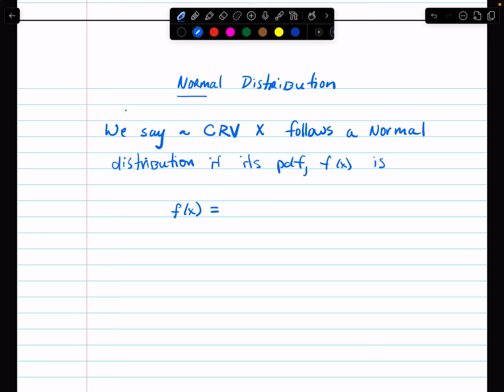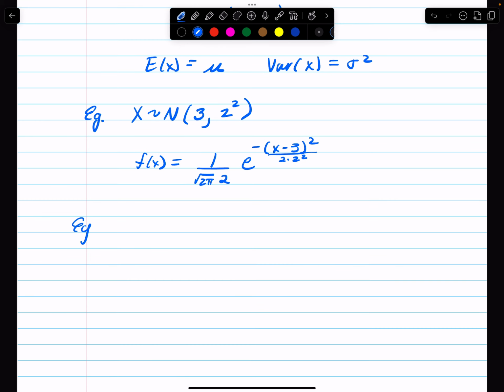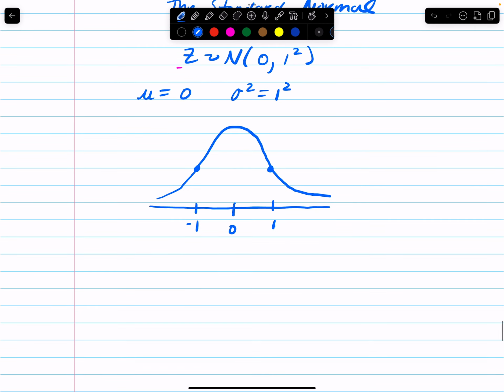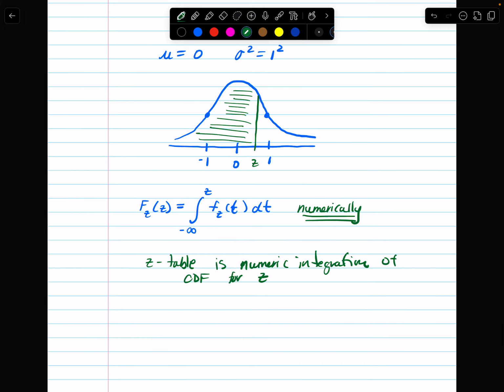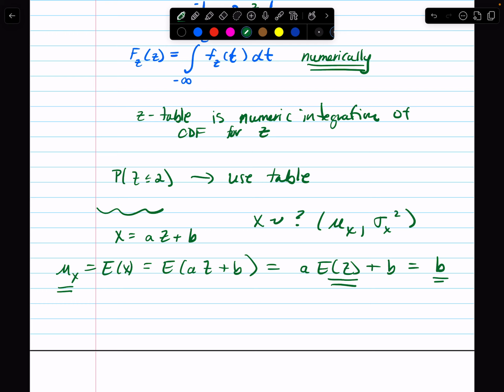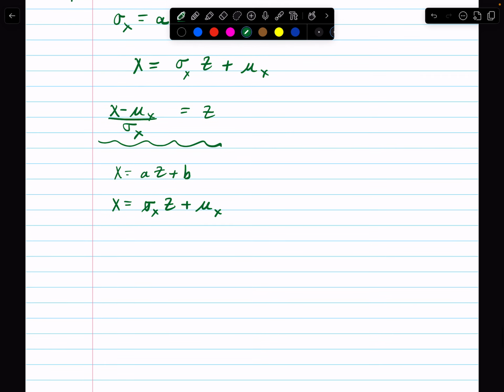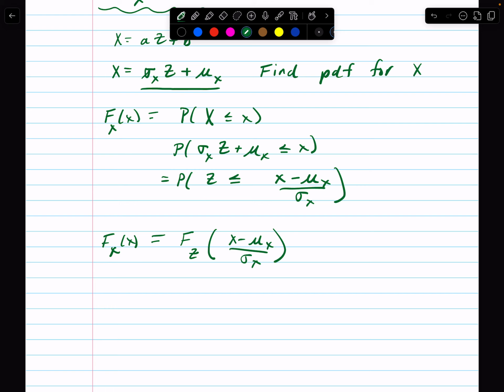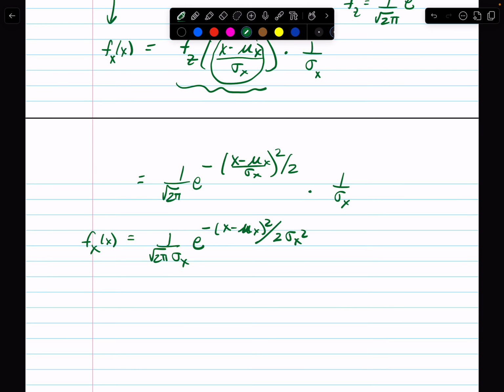The Normal Distribution Part 1